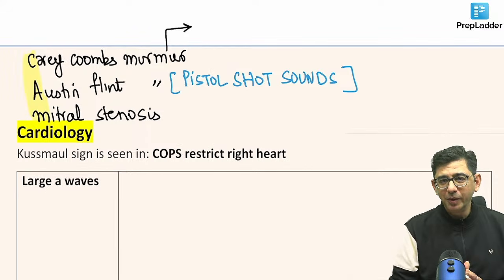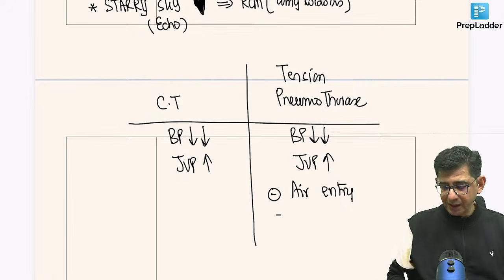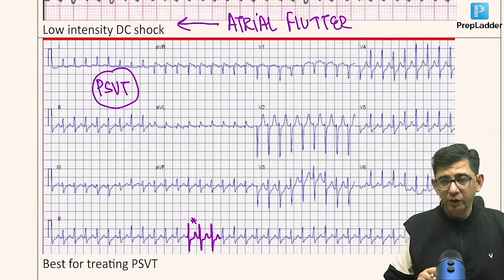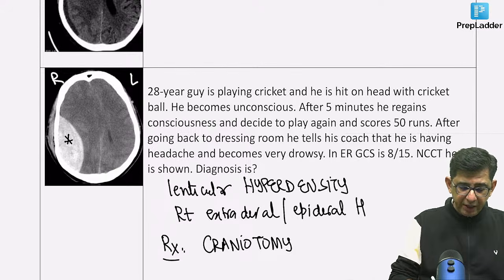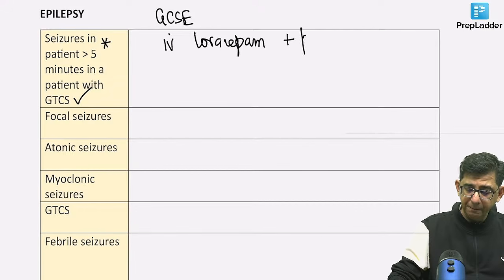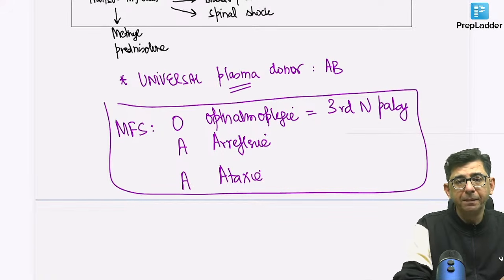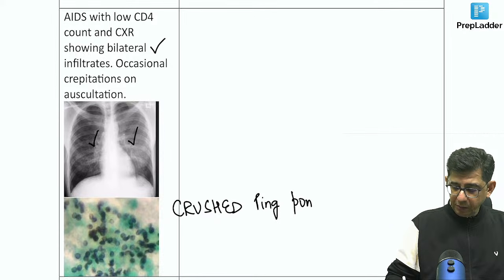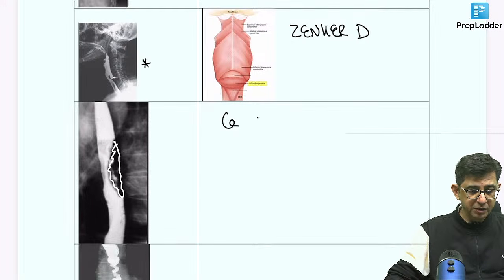LRR Medicine for FMGE 2026 By Dr. Deepak Marwah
📚Prepare to ace Medicine with Dr. Marwah's Last Resort Revision! This comprehensive session is your ultimate opportunity to master Medicine concepts for the upcoming FMGE exams. Join us now to refine your preparation and secure your path to success in these critical medical entrance tests!